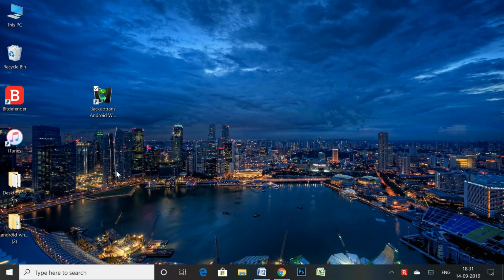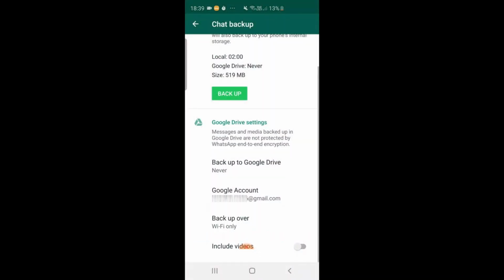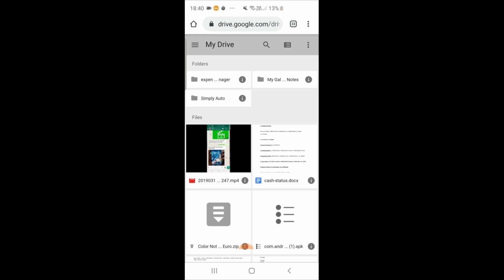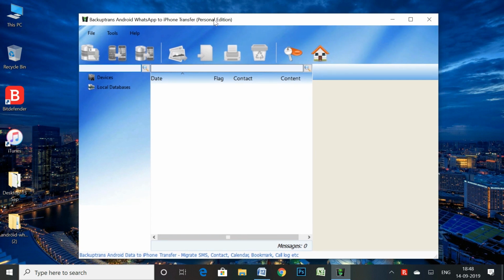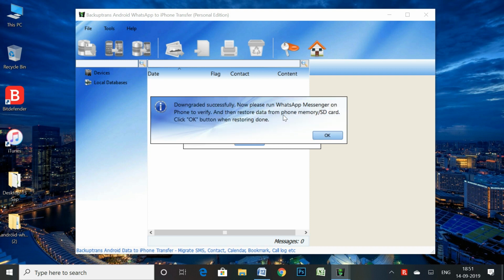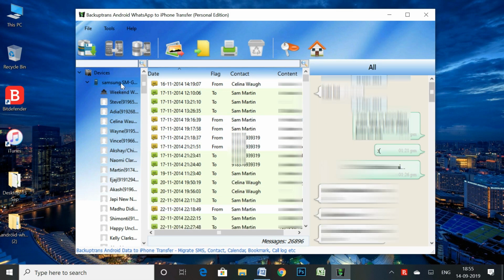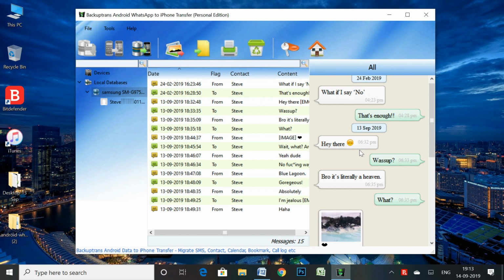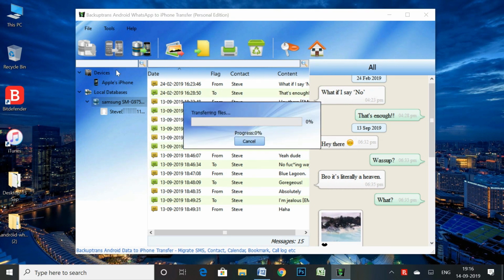Transer WhatsApp Messages from Android to iPhone in Clicks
How to Transfer Whatsapp Messages from Android to iPhone? Backuptrans Android  WhatsApp to iPhone Transfer provides the best solution for you. You can do the chats transfer in only a few clicks.